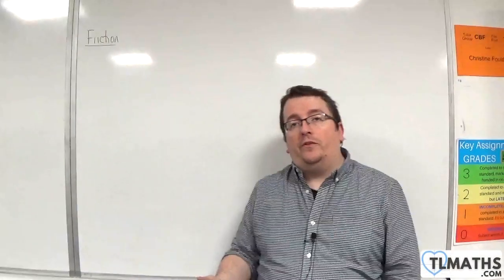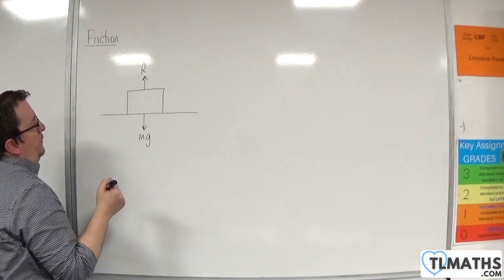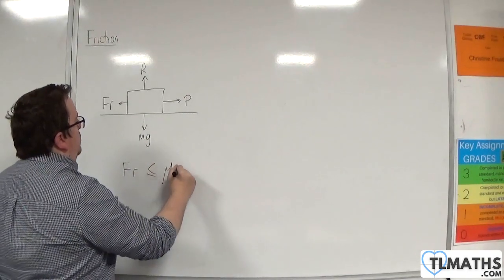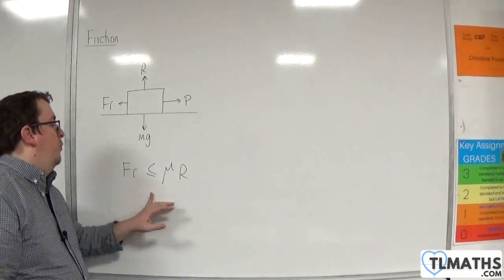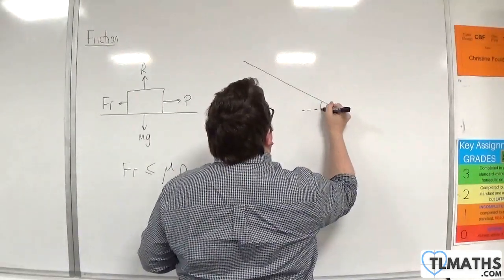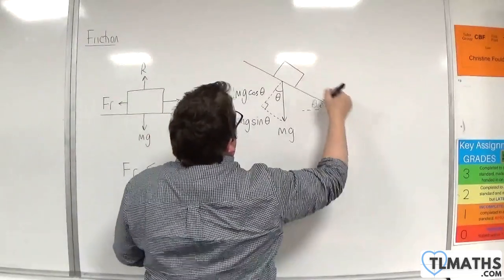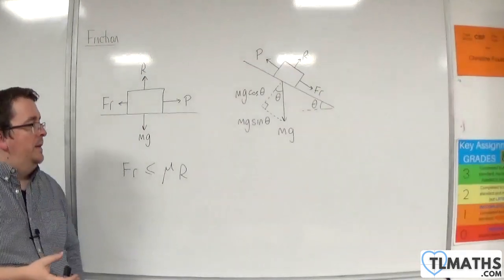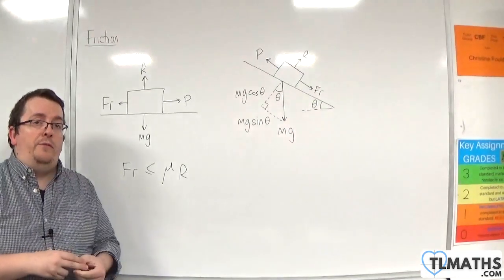OCR MEI Mechanics Minor C: Friction: 01 Introduction to Friction